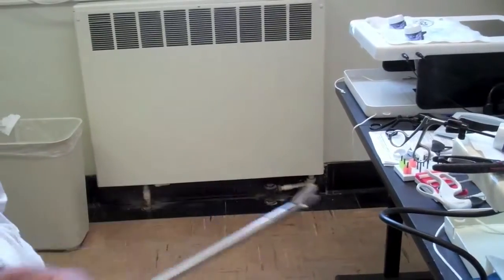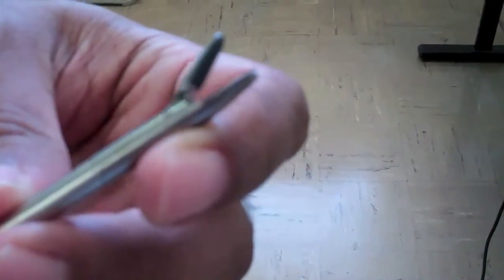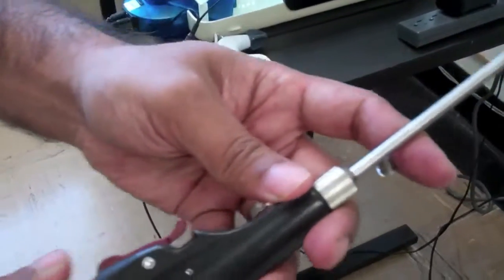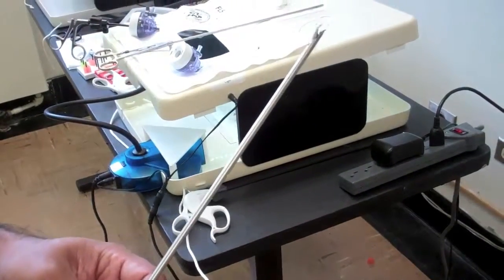Getting to know the needle driver